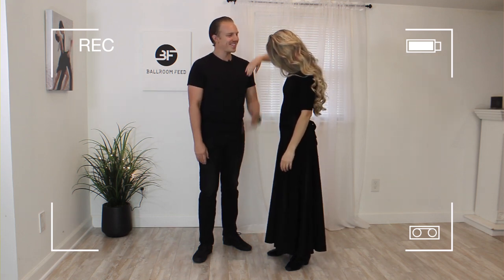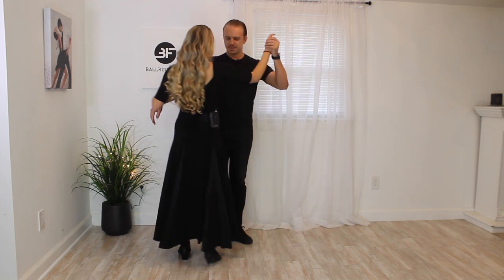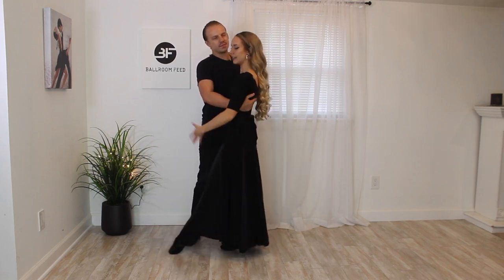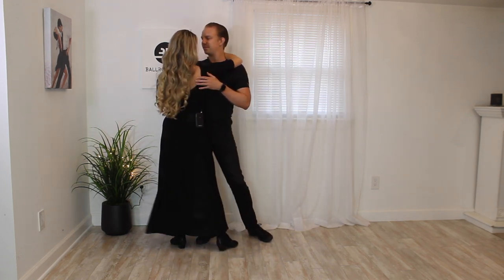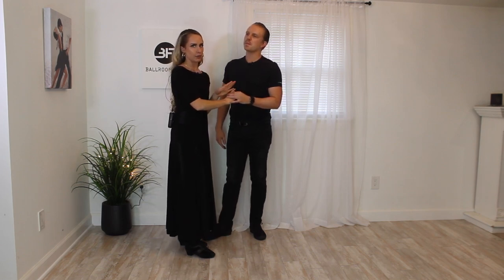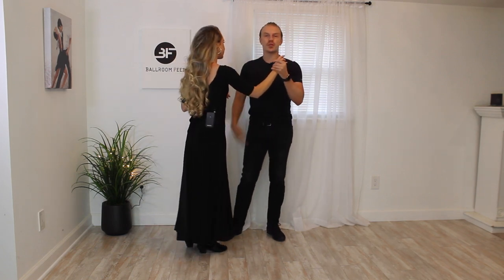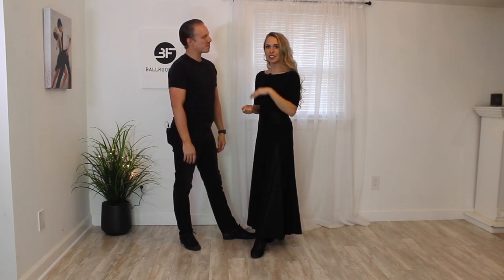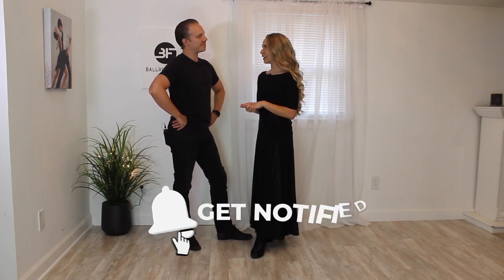How to Dip Your Partner | Wedding Tricks Course Video #1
How to Dip Your Partner | Wedding Tricks Course Video #1 - Want to dip your dance partner? Afraid you'll drop her or you'll both fall over? We got you covered! We teach you everything you need to know to successfully dip a woman while dancing! Surprise her and sweep her off her feet on the dance floor for your wedding, as a wedding guest, at prom, at a party or maybe out for dinner or just in your kitchen! This is the first video of our wedding tricks course up on our website.

(Camera) Cannon Rebel t7